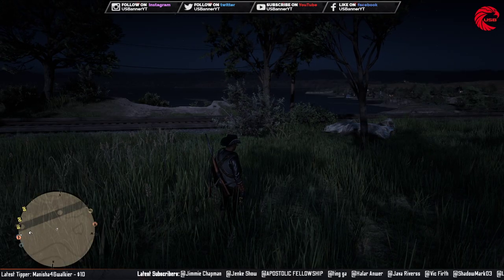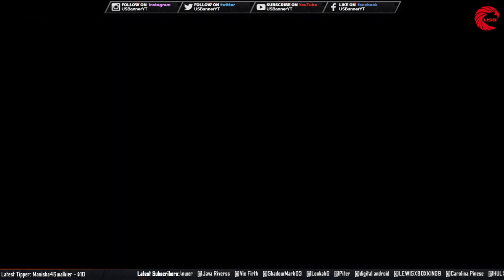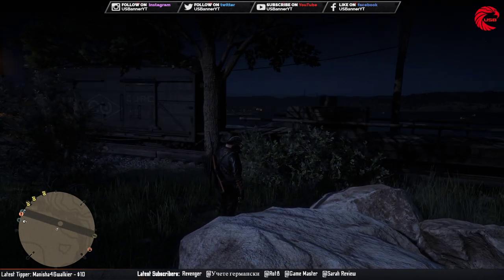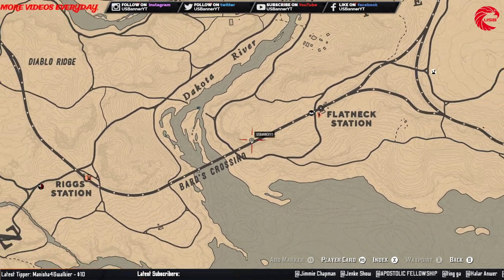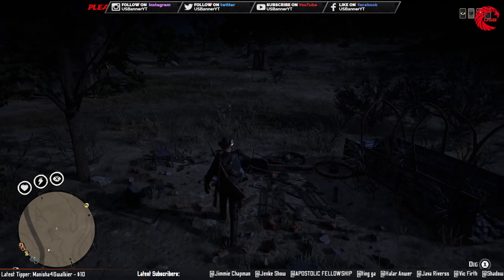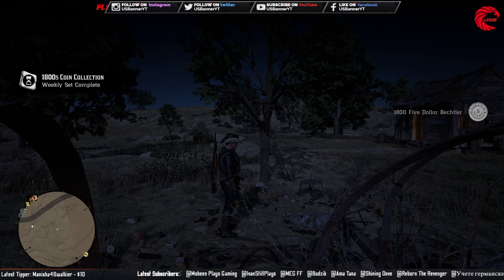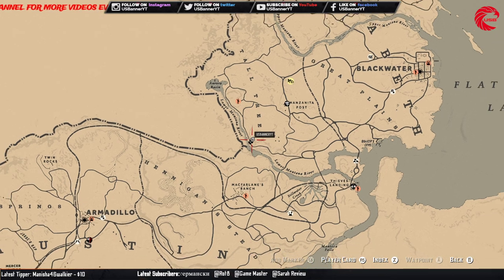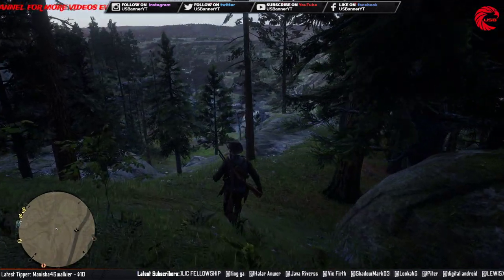July 10 Red Dead Online Weekly Collection - RDR2 Weekly Collections Location for Madam Nazar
So you can be the best collector in Red Dead Online TODAY 10 July.